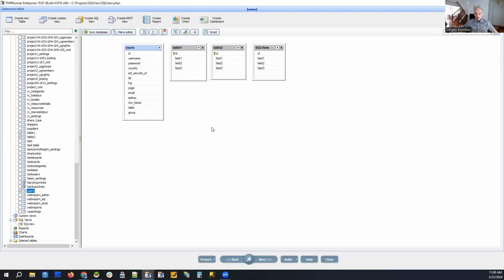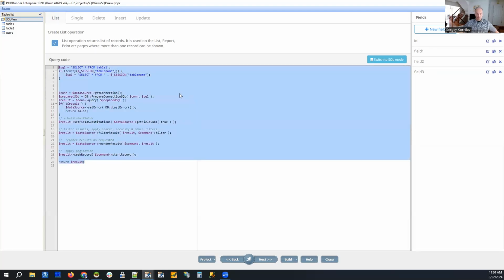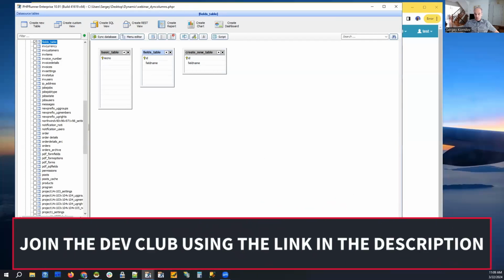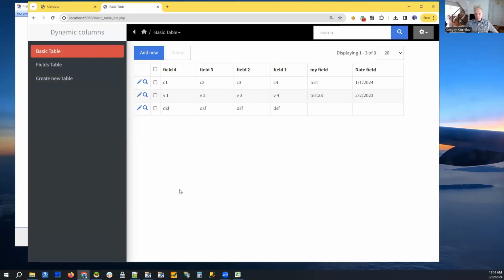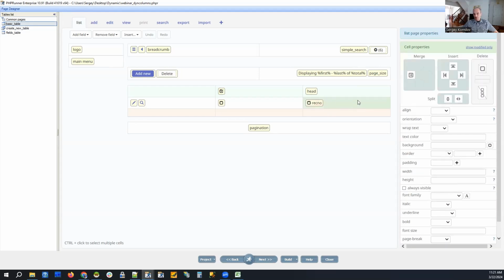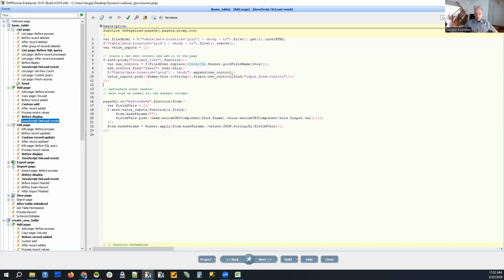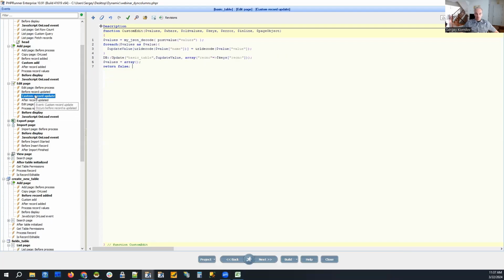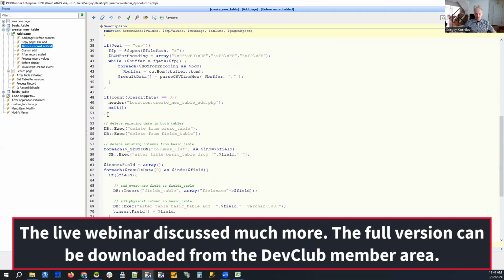WORKING WITH DATA WHERE DATABASE STRUCTRE CHANGES AT RUNTIME | XLINESOFT | DEV CLUB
Dynamic columns. This tutorial applies to data where the database structure may change at runtime. It can be downloaded from the DevClub member area and used as a template in your PHPRunner and ASPRunner projects.